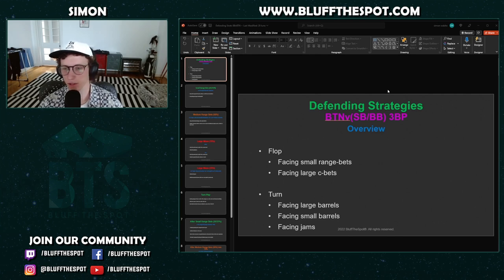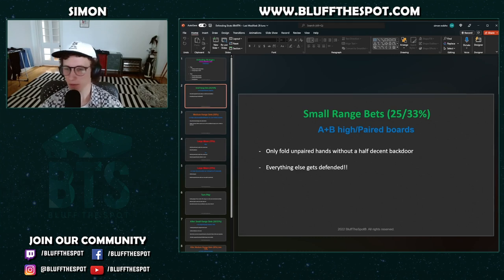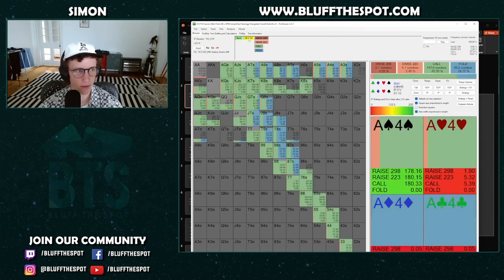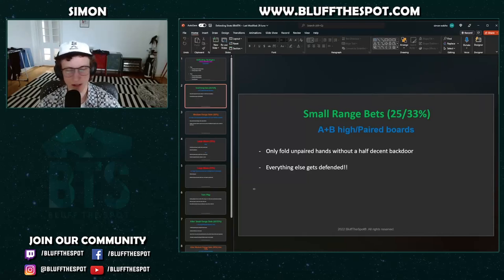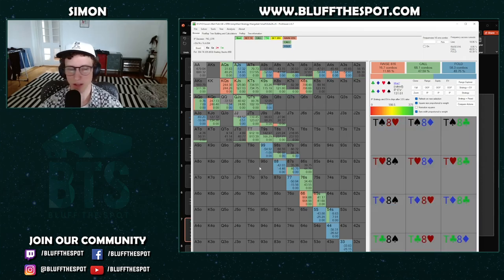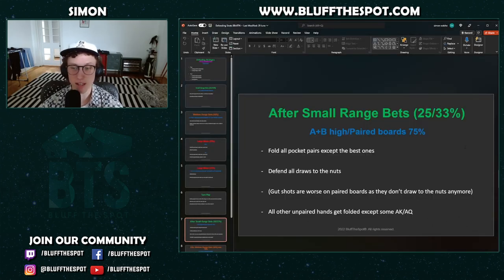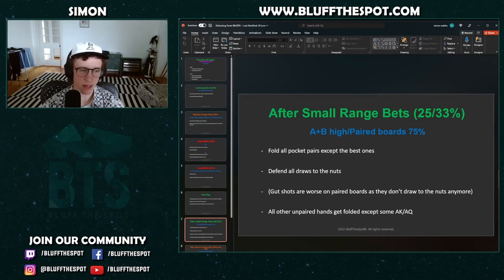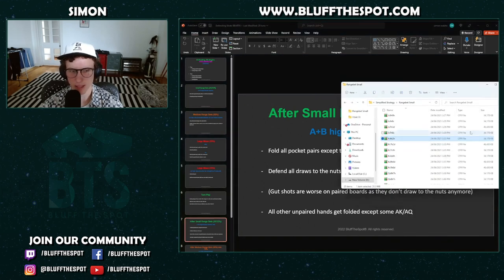How to defend in 3-bet pots like a pro! (Free coaching session)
3 bet pots are one of the most essential yet tricky concepts to get right.

In his new video, Simon talks about defending yourself in 3bet pots like a poker pro.

If you want to dive deeper into the topic, make sure to check out jimmyduraide's free guide on how to crush 3bet pots!

What do you think about this video? What did you learn that you didn't know before?

Struggling to play 3bet pots the right way? You’re not alone!

That's why poker coach jimmyduraide has put together 10 tips on how to crush your opponents preflop in 3-bet pots, starting today.

Looking to improve your preflop strategy and fix your preflop mistakes?